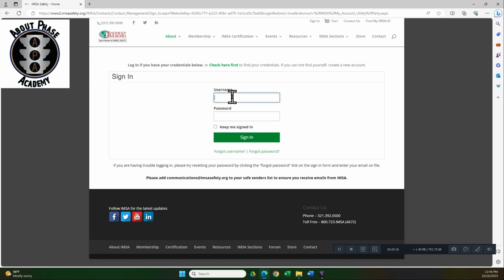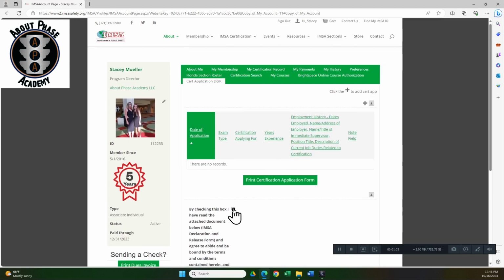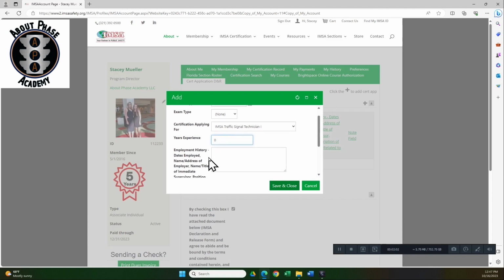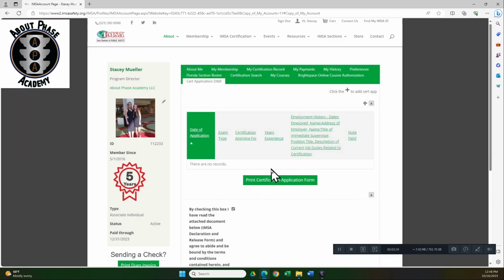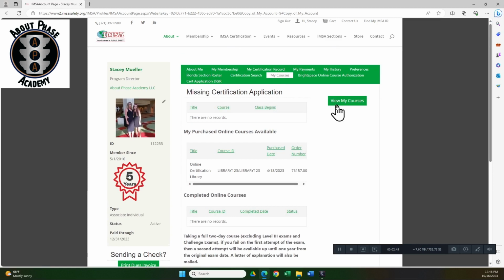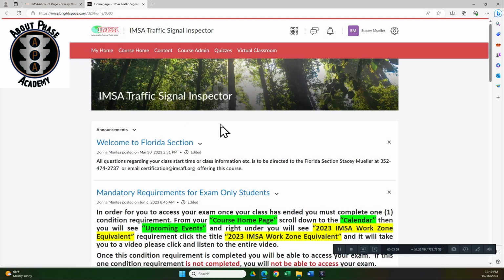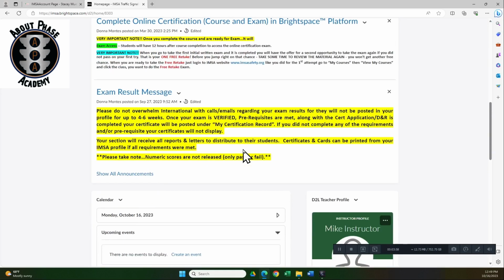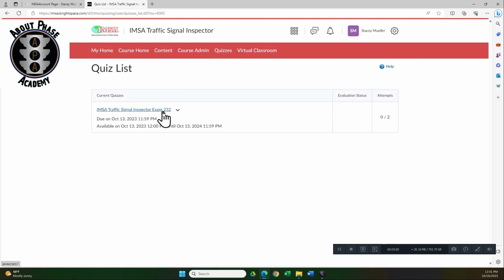IMSA Pre Exam How to Access the Online Exam and To Do List Prior to Class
IMSA Pre Exam How to Access the Online Exam and To Do List Prior to Class brought to you from About Phase Academy LLC a Florida Company.

Speech from Video:

"Today, I want to show you what to do just before you start your IMSA exam. We'll go to imsasafety.org, navigate to your account, and log in. If you don't have your IMSA ID, go back and watch the video explaining how to find your IMSA ID profile information. I'll use one of my multiple personalities as an example. Let's keep in mind the search criteria for Florida. My profile looks a bit different with more information, so ignore irrelevant options on the menu bar and go to Certificate Application DNR. I dislike that term. The IMSA page tends to drop down, so scroll back up to see everything. The first step is to check the box confirming you've read the attached declaration and release. Scroll down and open it up to read if desired—it's standard information. Once done, input your certificate application date, exam date, and type. Select the appropriate certification you're applying for, Inspector or Tech 1/Tech 2, and ensure you meet the experience prerequisite. Save and close, and refrain from printing. Go to my courses, and once done correctly, a green button will appear. If there's missing information, check the left side for details. Finish the required applications and head to view my courses. Find your specific course, visit the course home page, and don't worry about accidentally starting the exam—you'll know when it's time. Continue navigating to the DTL Visual TOC section and follow the instructions provided by IMSA, particularly regarding work zone uploads. Watch the necessary videos to access your exam, and then head back to the course home page. Ensure your progress is at 100% to confirm access to the exam. Typically, exams open around noon. When you're ready, proceed to quizzes, but be prepared with your ID for authentication before entering the exam. That covers everything you need to know."